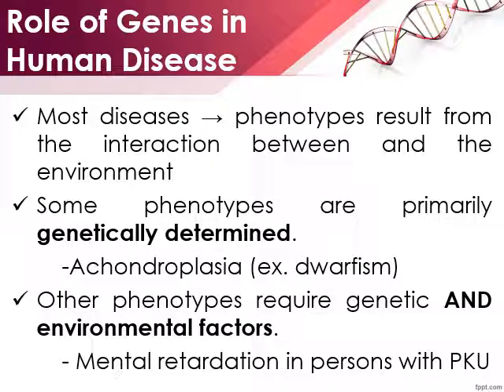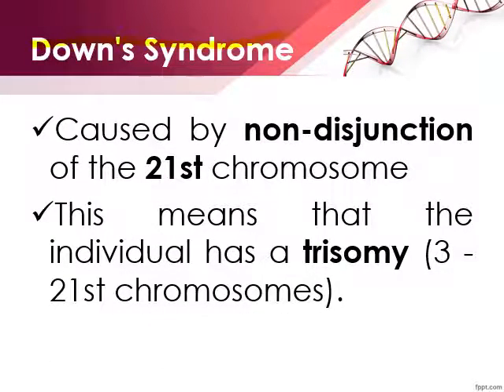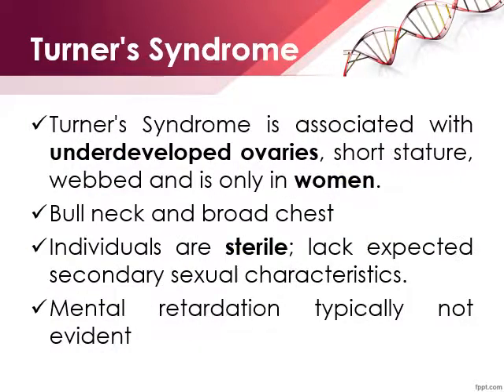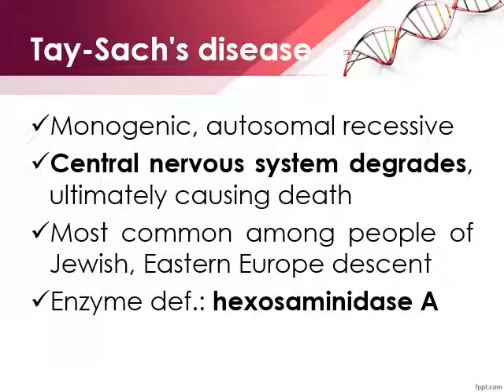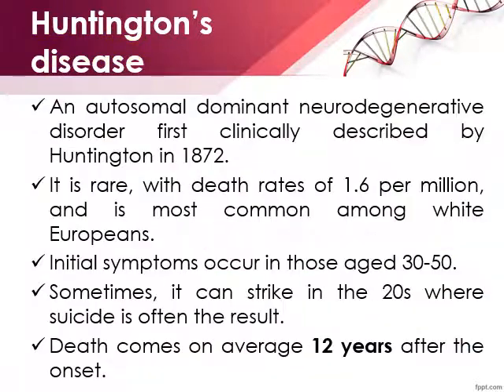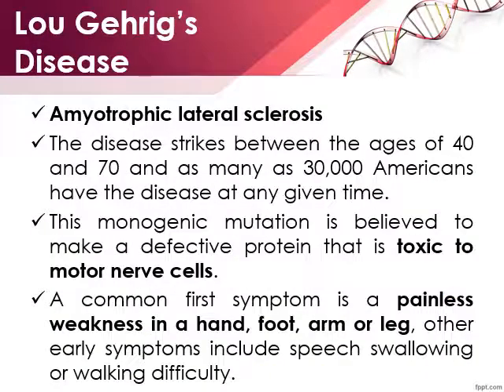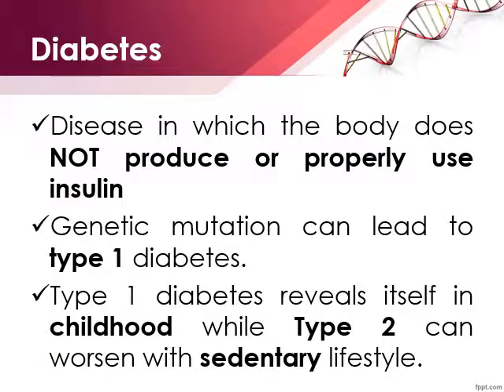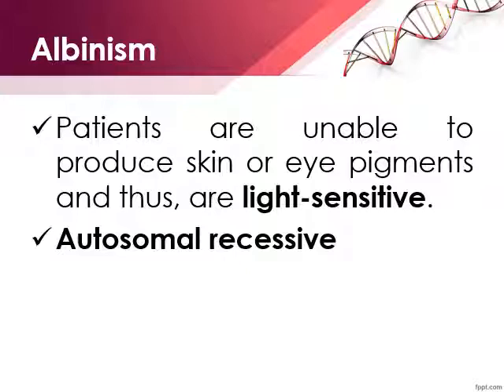Genetic Diseases in Humans